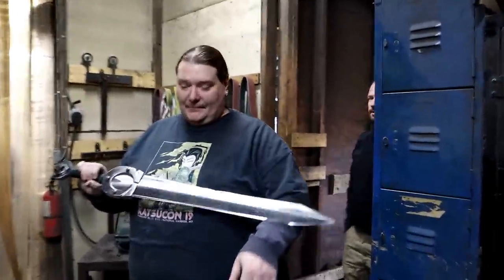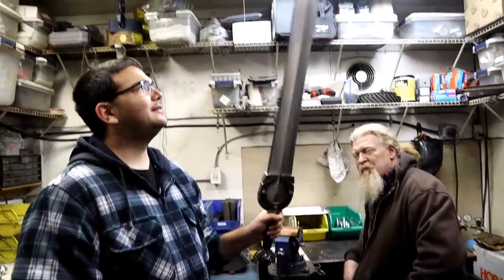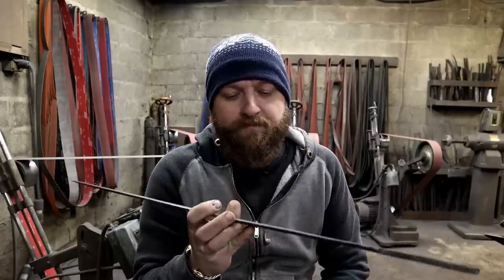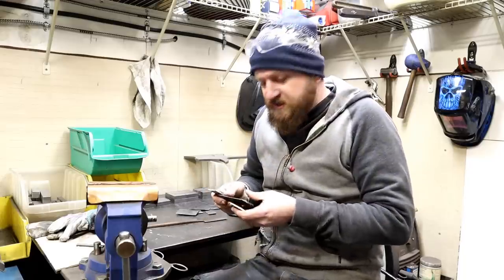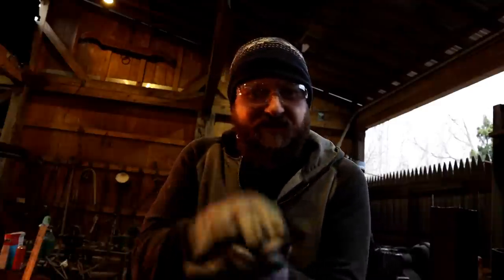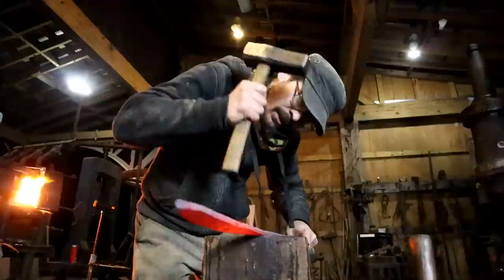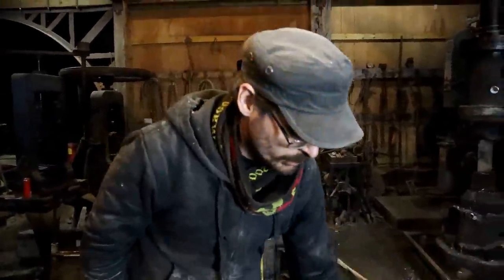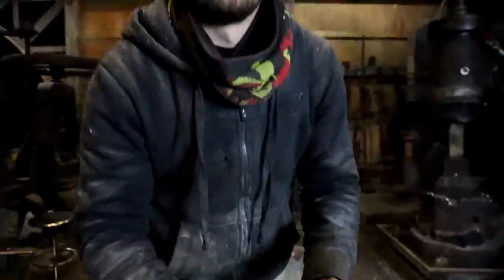Finished Warhammer 40k Sword / Reforging a Blade / Bevel Forging Demo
Welcome to another episode of "In The Works" A show where you get to see the personal projects that the guys at BKS are working on. This is vlog style show, so we aren't worried about the lights and fancy editing, just real time work.

 In this video we finish up and present the custom warhammer gladius that we made in a previous episode. Matt Reforges a sword blade on the Bradley Power Hammer and the Nazel 2b. Ilya does a demonstration on how to properly forge a bevel on a blade.

Helpful purchase  links

Matt Stagmer - @matt_at_arms on instagram
Ilya Alekseyev - @slavicsmith on instagrom